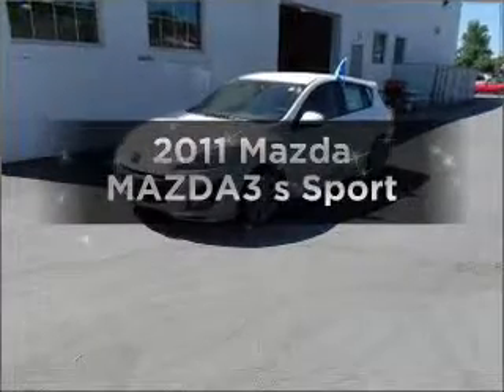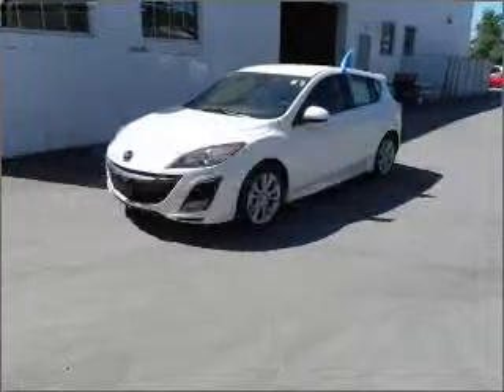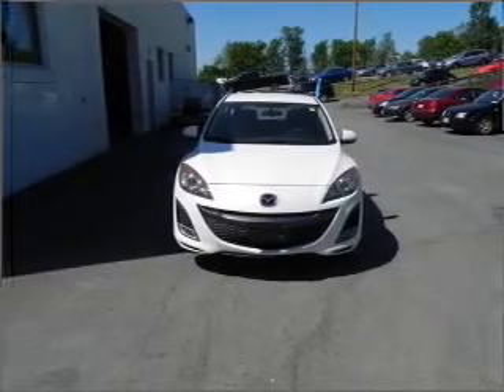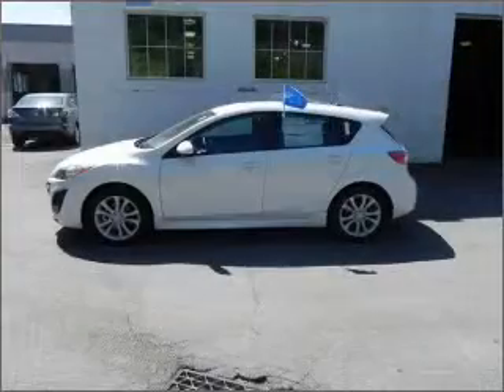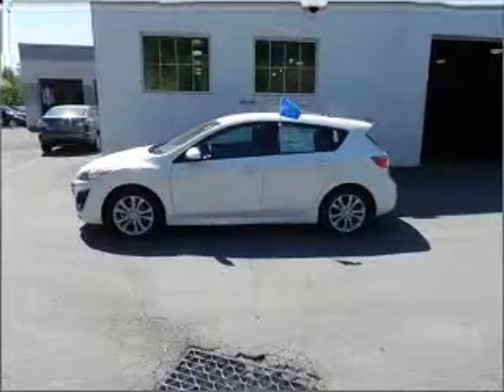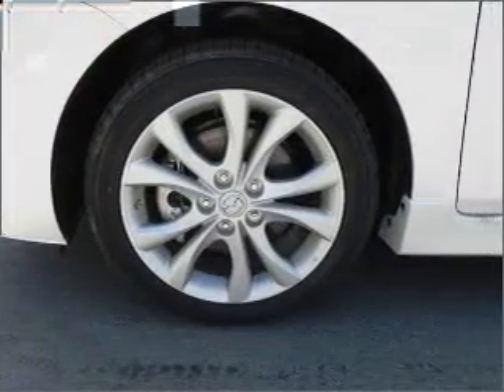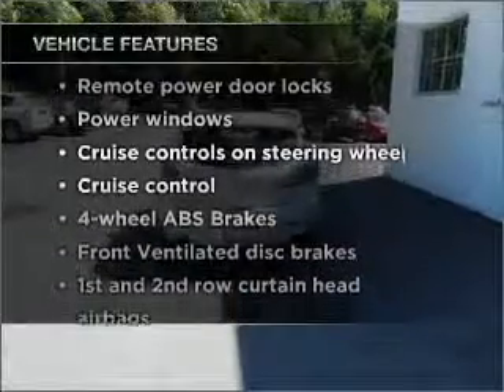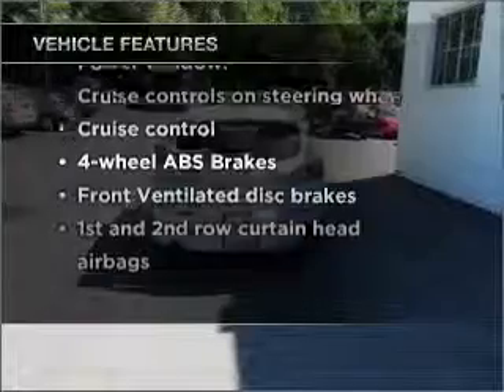2011 Mazda MAZDA3 - Rensselar NY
Year: 2011
Make: Mazda
Model: MAZDA3
Trim: s Sport
Engine: 2.5 liter inline 4 cylinder 16 valve
Transmission:
Color: Crystal White Pearl Mica
Mileage: 2
Address:
401 N Greenbush Rd